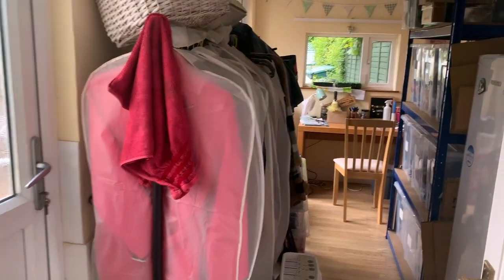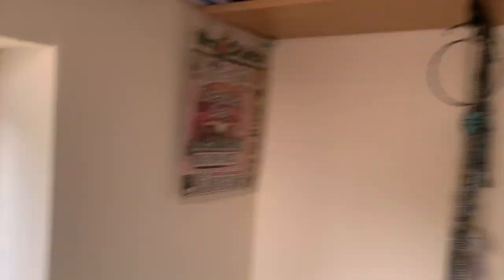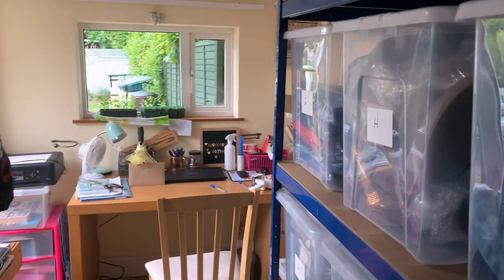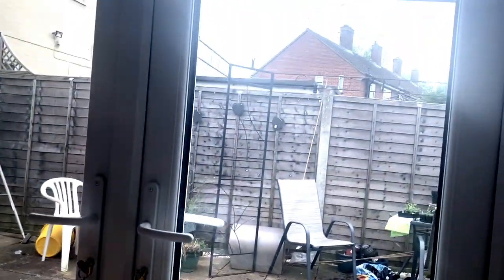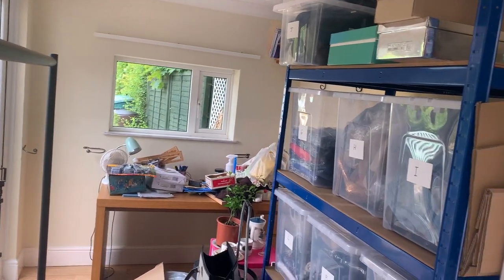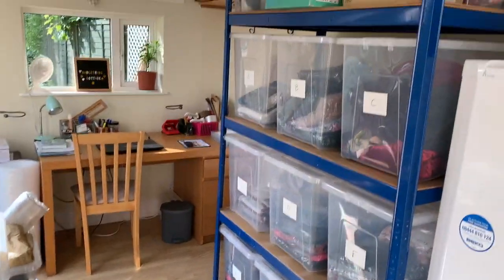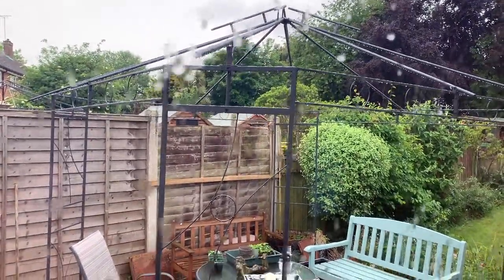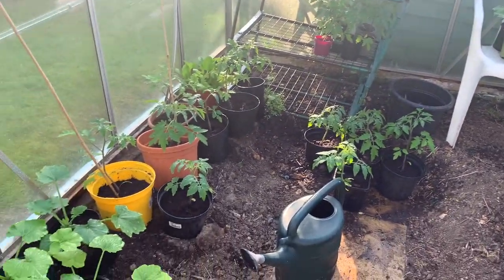More DIY on a budget to help sell our house!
This week I have done little except paint, but all in a good cause. It was strictly on a budget and using what we have though!

For ideas on how to live a more frugal and simple life, you can find me in the following places: